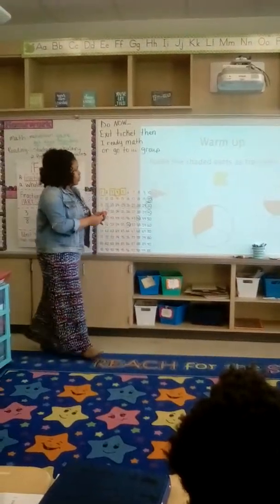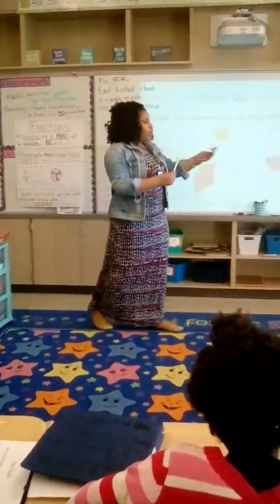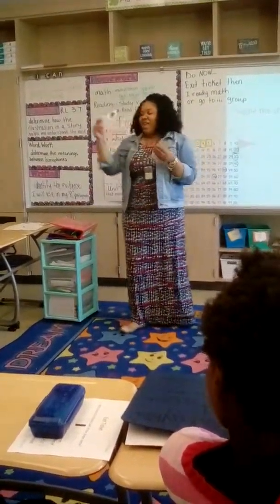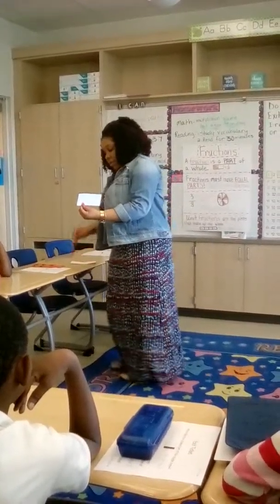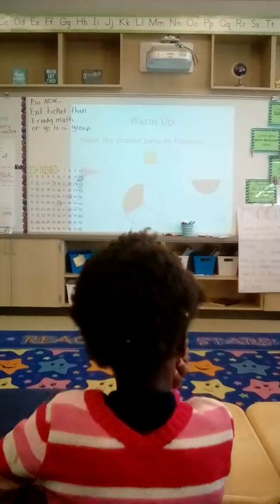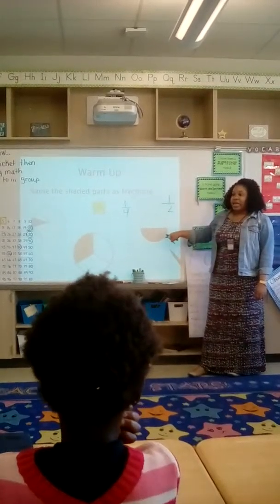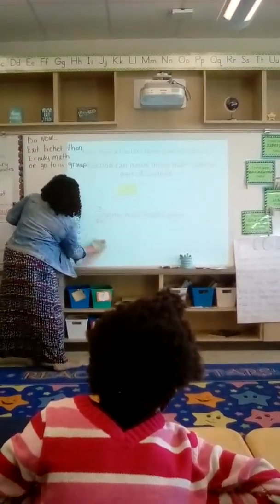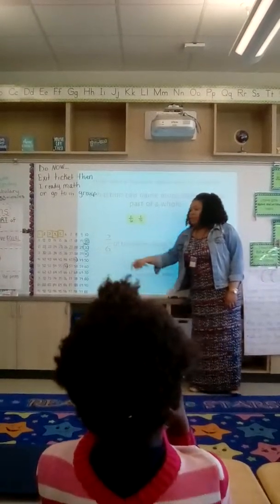EDG 3323 2